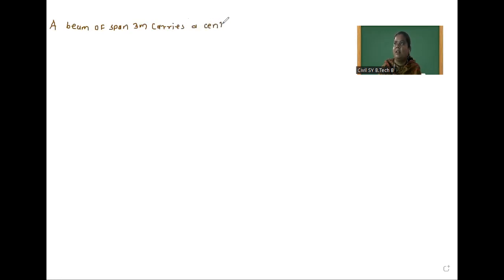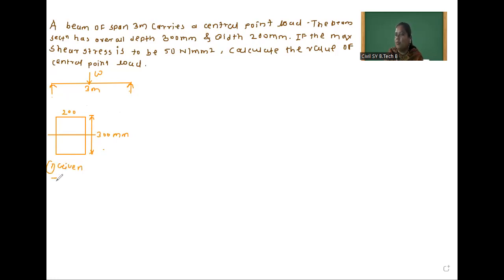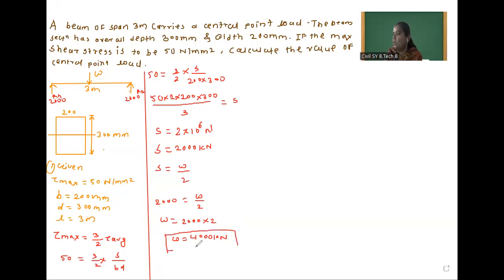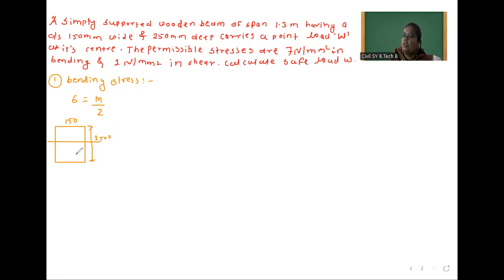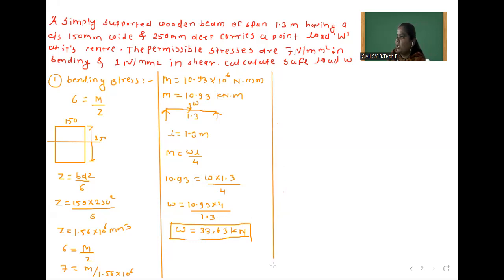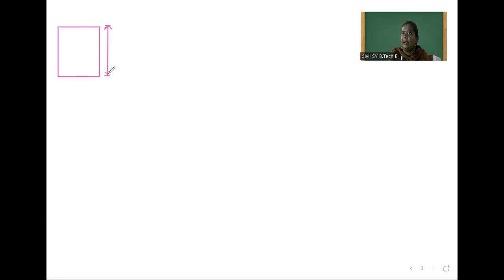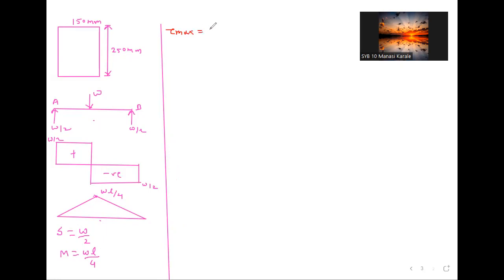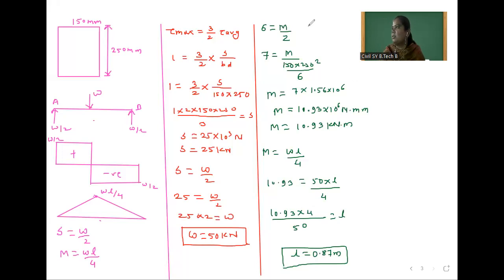SM I Unit 7 Lect 1